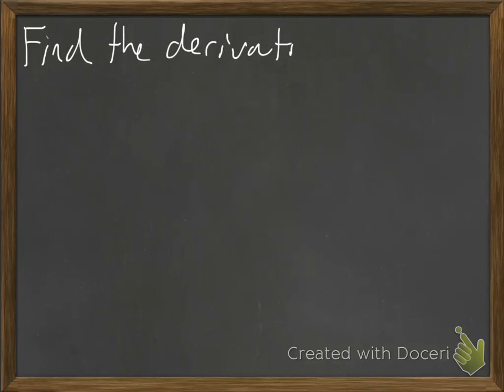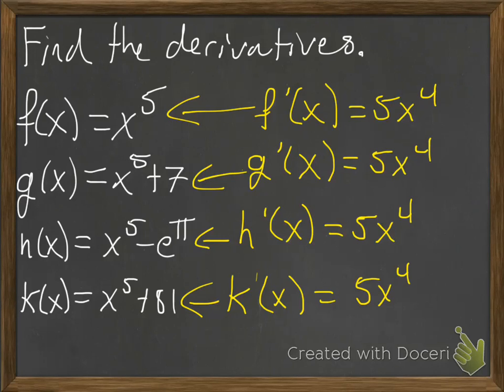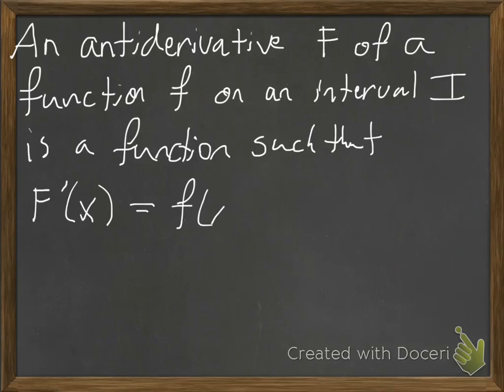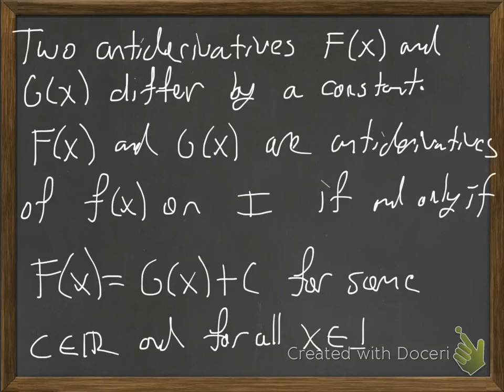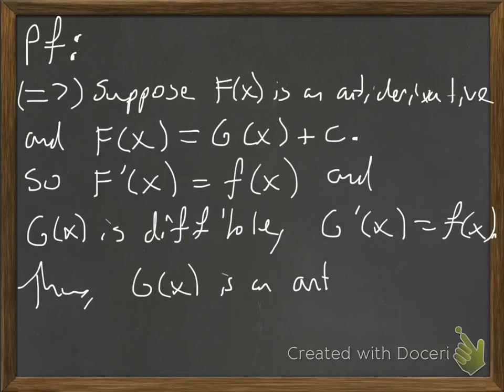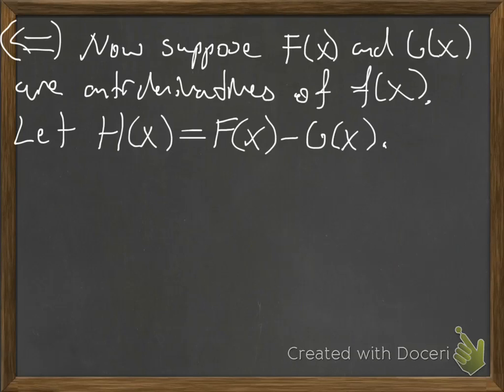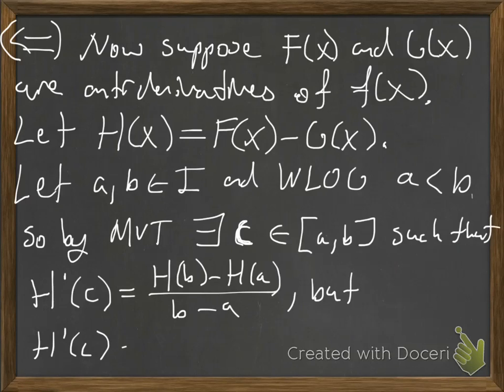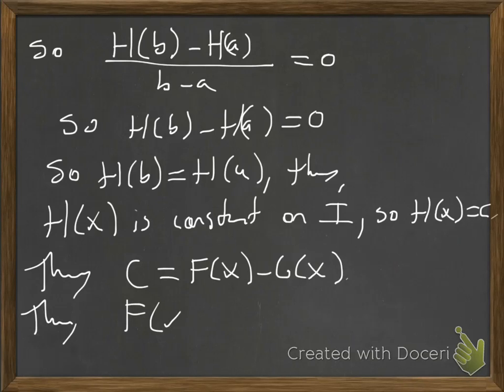intro to antiderivatives